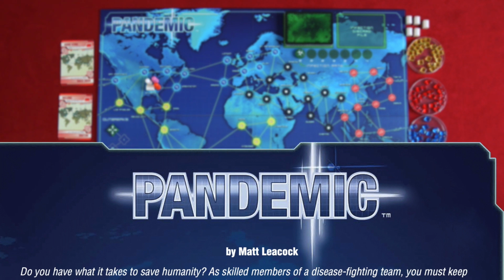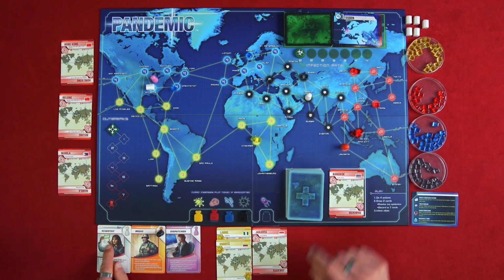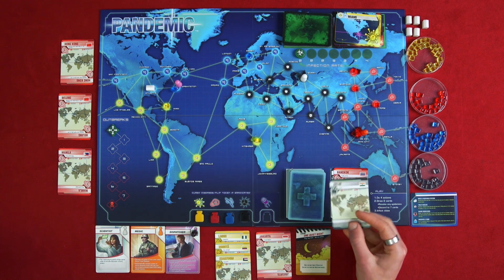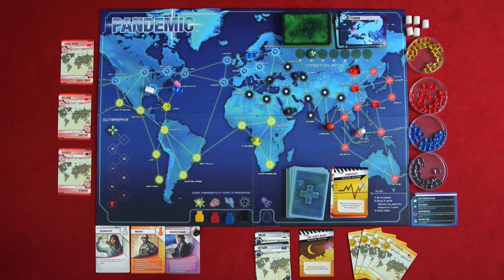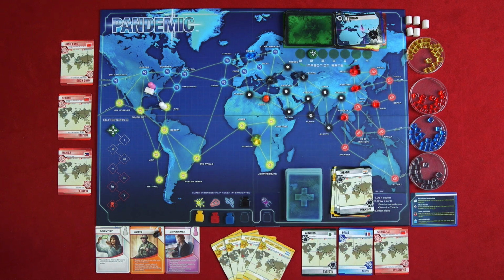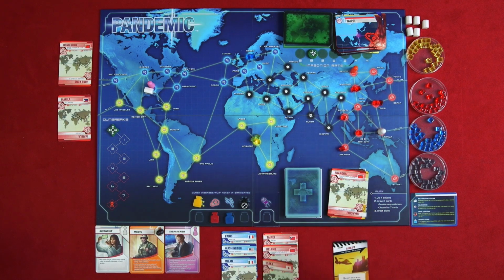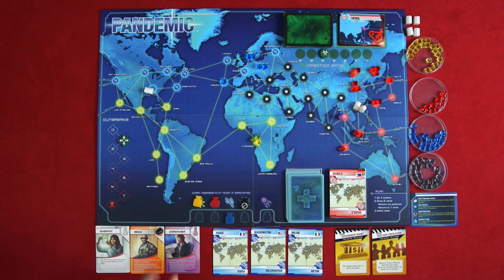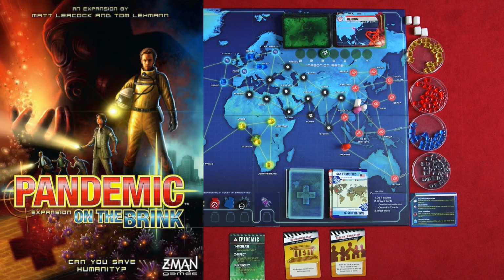Pandemic | Solo Playthrough with James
James shows you the solo variant for Pandemic which you can download from the Z-Man Games

0:00 Introduction
1:42 Overview
3:19 Gameplay
35:09 Final Turn & Wrap Up

Description from the publisher:
In Pandemic, several virulent diseases have broken out simultaneously all over the world! The players are disease-fighting specialists whose mission is to treat disease hotspots while researching cures for each of four plagues before they get out of hand.

The game board depicts several major population centers on Earth. On each turn, a player can use up to four actions to travel between cities, treat infected populaces, discover a cure, or build a research station. A deck of cards provides the players with these abilities, but sprinkled throughout this deck are Epidemic! cards that accelerate and intensify the diseases' activity. A second, separate deck of cards controls the "normal" spread of the infections.

Taking a unique role within the team, players must plan their strategy to mesh with their specialists' strengths in order to conquer the diseases. For example, the Operations Expert can build research stations which are needed to find cures for the diseases and which allow for greater mobility between cities; the Scientist needs only four cards of a particular disease to cure it instead of the normal five—but the diseases are spreading quickly and time is running out. If one or more diseases spreads beyond recovery or if too much time elapses, the players all lose. If they cure the four diseases, they all win!

The 2013 edition of Pandemic includes two new characters—the Contingency Planner and the Quarantine Specialist—not available in earlier editions of the game.